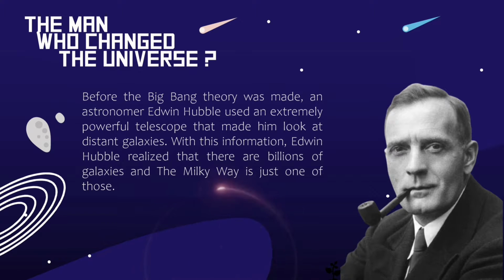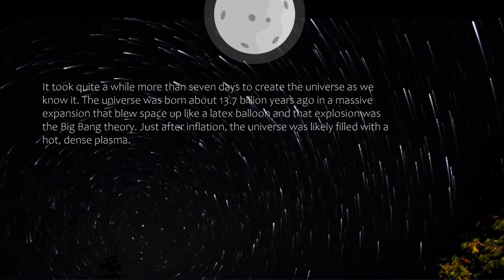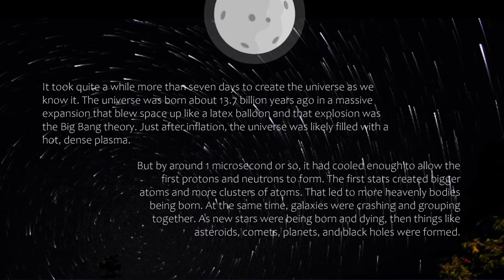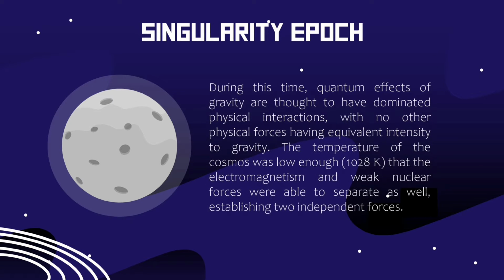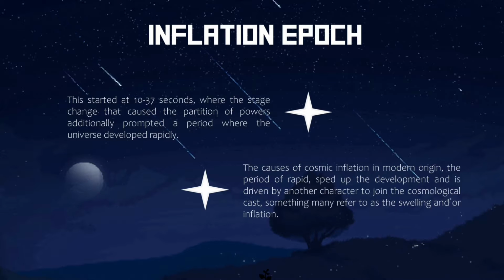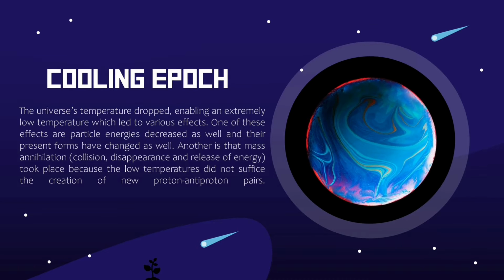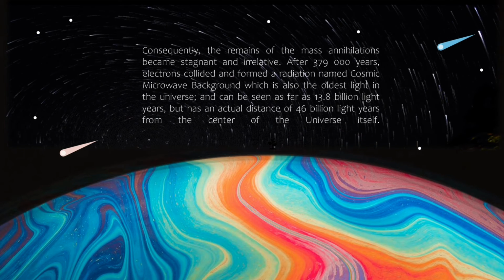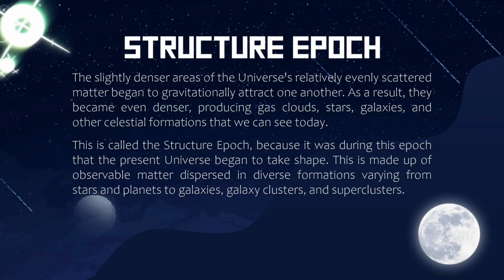History of the Universe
Physical Science performance task.